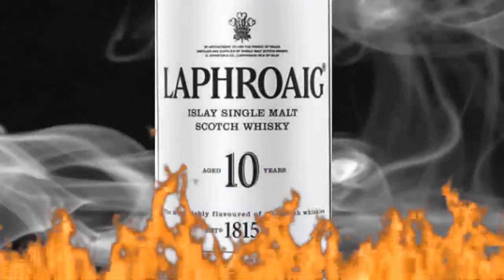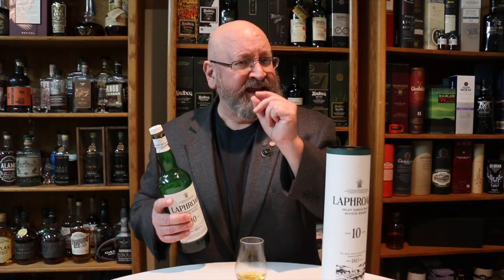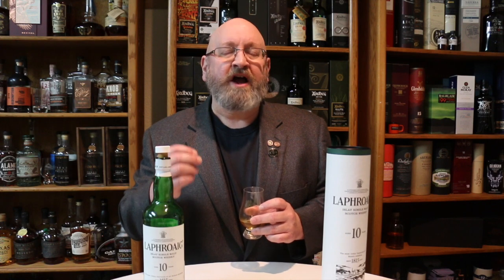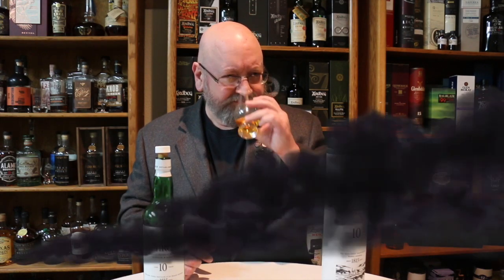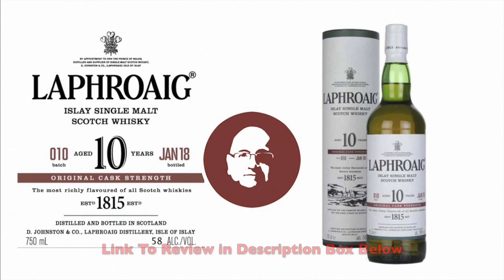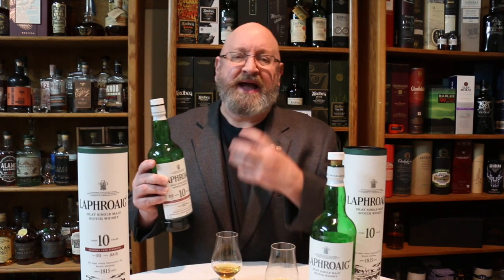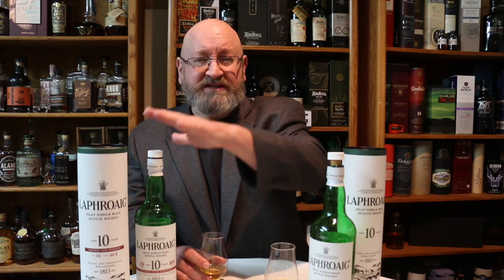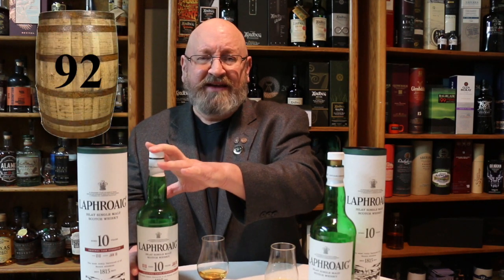Laphroaig 10 Islay Single Malt Scotch Whisky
In this video Erik Wait reviews the Laphroaig 10 Islay Single Malt Scotch Whisky and does a comparison with the Laphroaig 10 Cash Strength (Batch 010) Islay Single Malt Scotch Whisky.